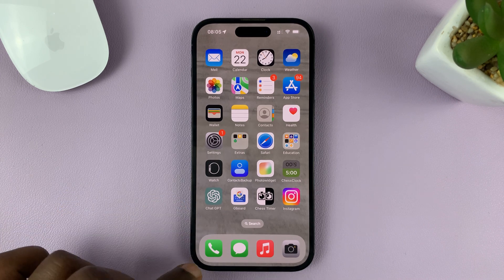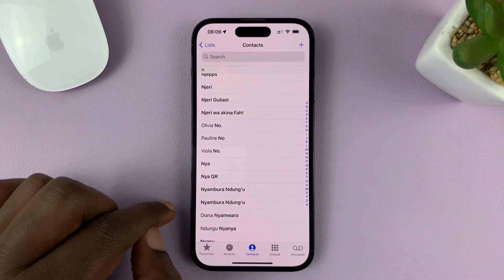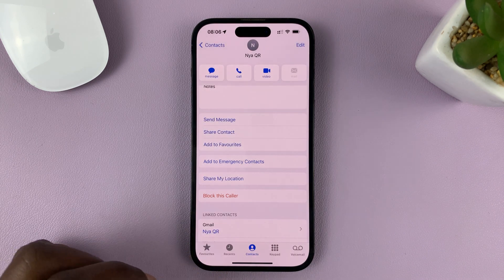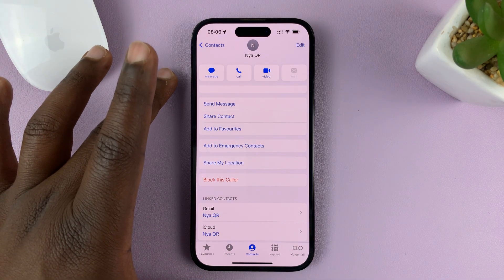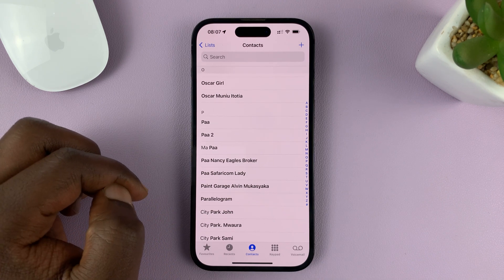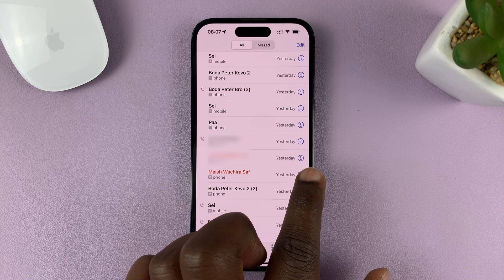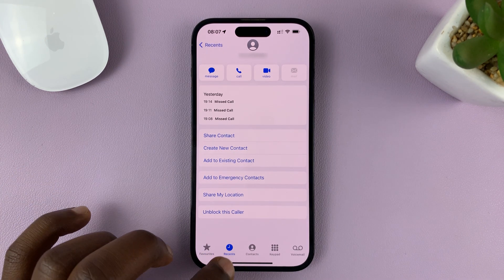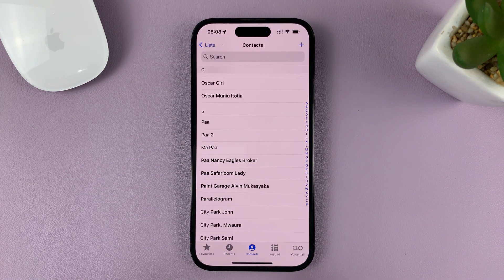iPhone 14/14 Pro: How To Block A Contact/Phone Number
In this video, we will guide you through the process of blocking a contact or number directly from the Phone app on your iPhone 14 or iPhone 14 Pro. Blocking unwanted calls, messages, or spam has never been easier!

Our expert team will demonstrate the step-by-step procedure, allowing you to quickly and effortlessly block any contact or number using the Phone app on your iPhone 14 or iPhone 14 Pro. This method provides a convenient and efficient way to maintain a hassle-free communication experience.

Stay tuned as we walk you through the process, ensuring that you can easily follow along and successfully block those bothersome contacts or numbers on your iPhone 14 or iPhone 14 Pro.

Timestamps
0:00 - Introduction
0:22 - How to block a contact
1:41 - How to block a phone number
2:47 - Conclusion

Whether you're dealing with persistent telemarketers, annoying ex-partners, or any other contact you wish to avoid, this video will provide you with the necessary knowledge to effectively block them from your iPhone 14 or iPhone 14 Pro.

Galaxy S23 Ultra DUAL SIM 256GB 8GB Phantom Black:

Samsung Galaxy A14 (Factory Unlocked):

Cell Phone Tripod Adapter